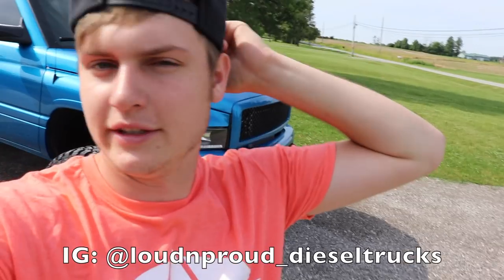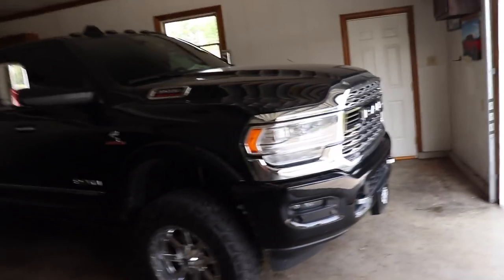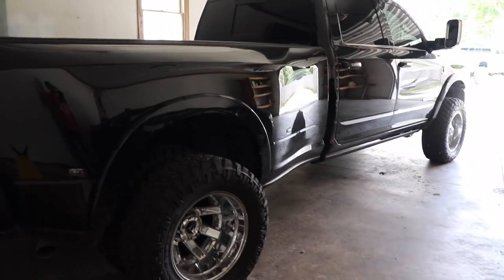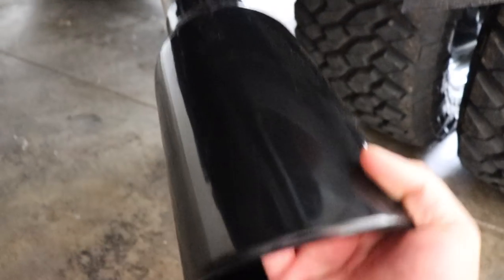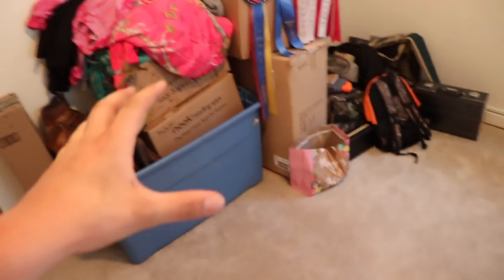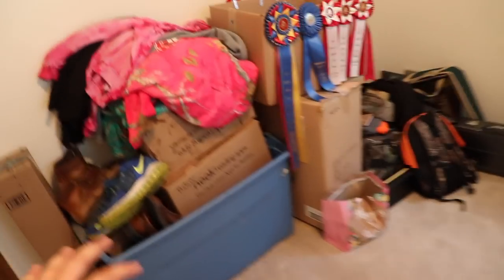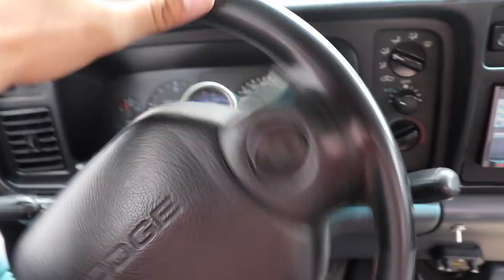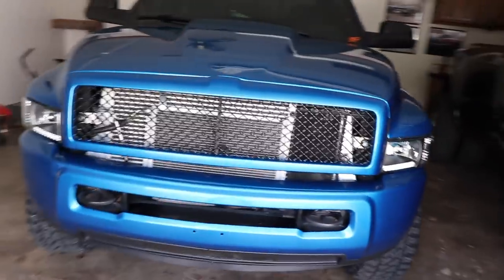5th GEN CUMMINS MUCH NEEDED SMALL UPGRADE!!!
ENDS July 14th!!!

Every $15 = 2 ENTRIES to WIN!

Send stuff here:
U.S.A.
Compound Turbo Kit:
Mega Twin Intake:
4" MBRP Exhaust
2.5" Leveling Kit:
Mictuning 7.5" Light Bars
Valve Springs:
Valve springs Compressor:
HeadStuds:
Pushrods:
Rocker Pedestals:
120HP Injectors:
Boost Elbow:

Grill Insert
50 HP Injector upgrade
Gauges Pillar
Pusher Intake Systems
**2013 Super-Duty KingRanch build list!**
5" DPF Back Exhaust
Nitto 35X12.50 Tires
5th GEN CUMMINS MUCH NEEDED SMALL UPGRADE!!!